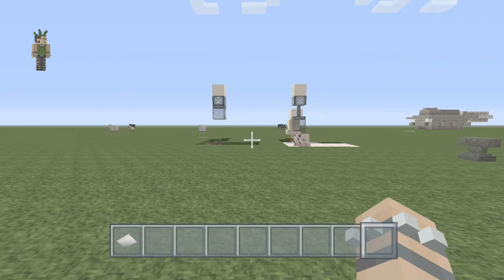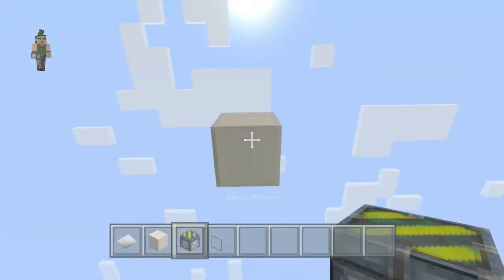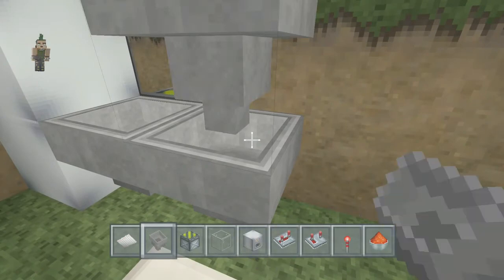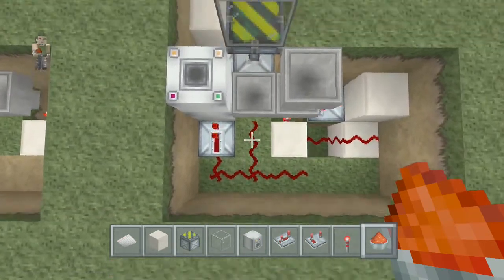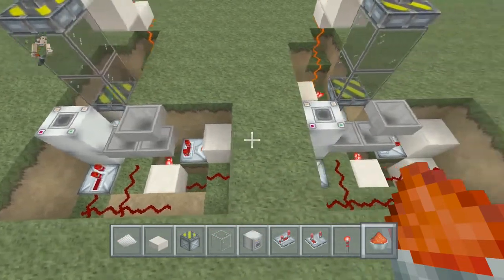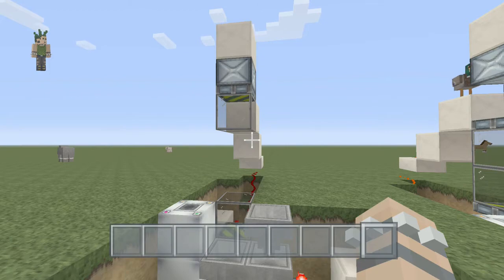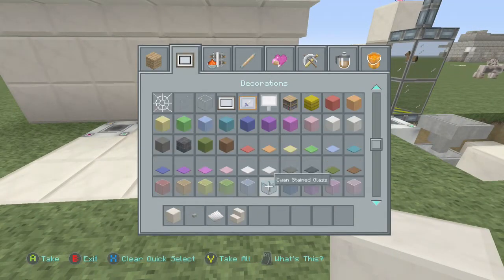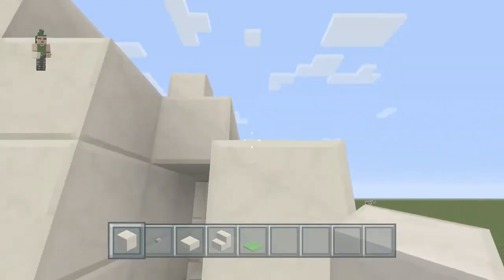Minecraft Redstone Tutorial -PASSWORD LOCKED ARMOR CASE /hiden room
Minecraft Redstone Tutorial. In today's Redstone Tutorial video, we build a Password Locked Armor Case in Minecraft. This redstone tutorial is quick, and simple, and shows of how to create a Password Locked Armor Case. Want more redstone tutorials?